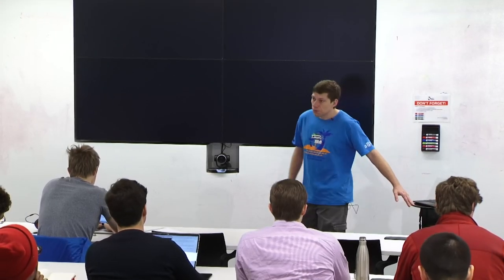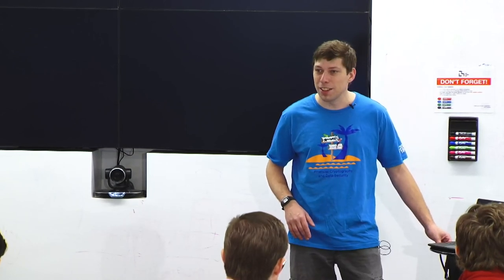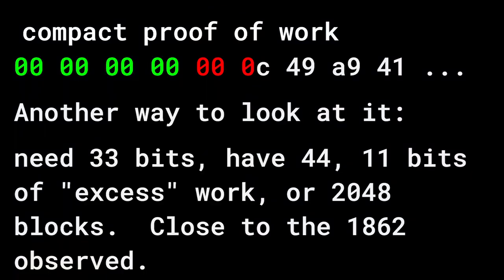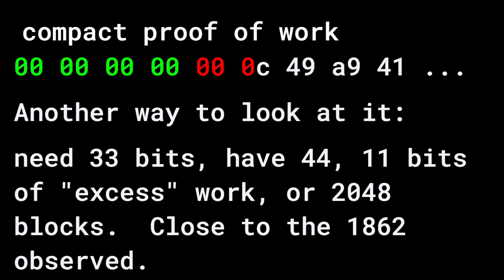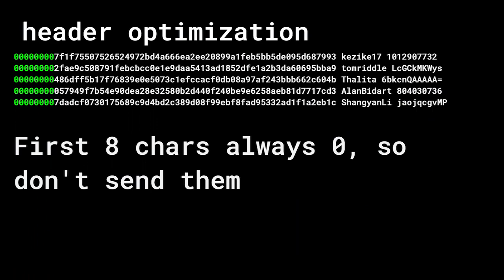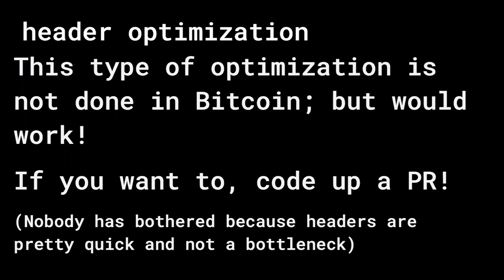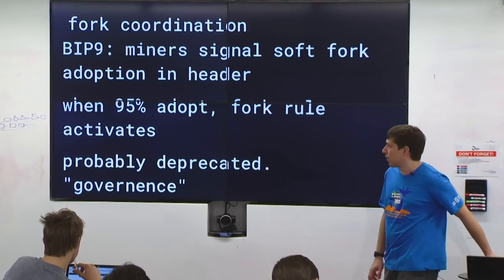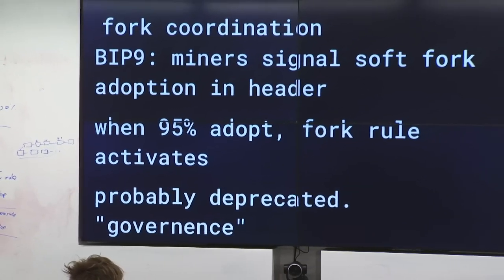10. PoW Recap, Other Fork Types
MIT MAS.S62 Cryptocurrency Engineering and Design, Spring 2018
Instructor: Tadge Dryja

Analysis of proof of work, additional fork and non-fork types, transaction replay and attacks.